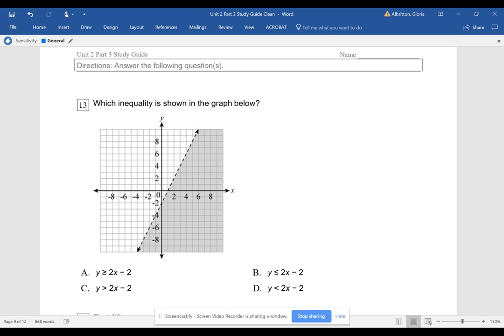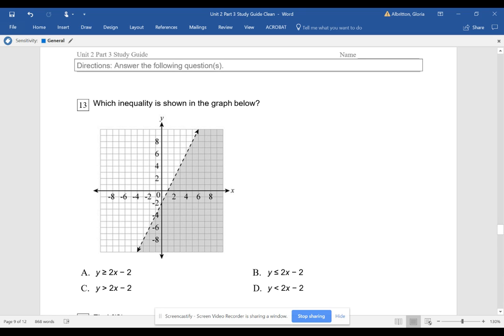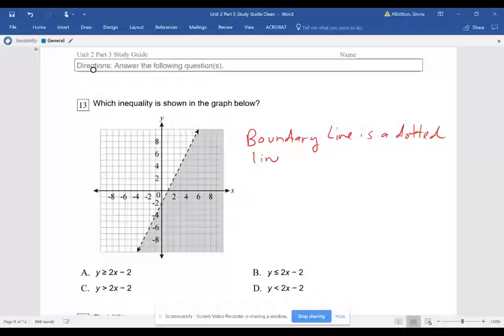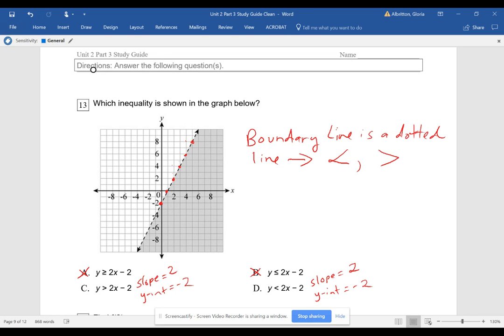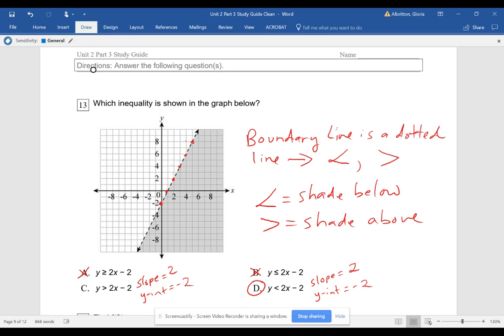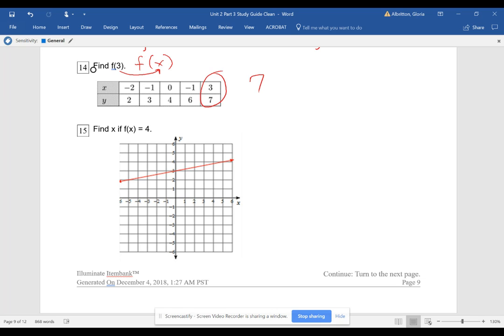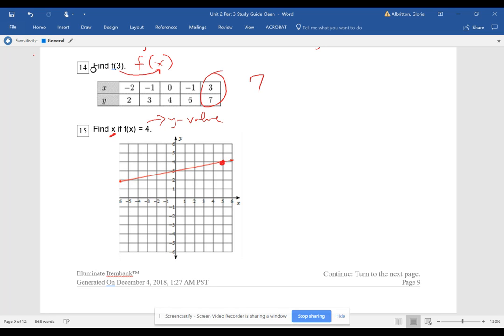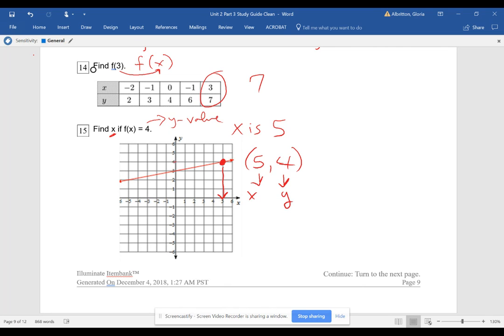Unit 2, Part 3 Study Guide (problems #13-15)